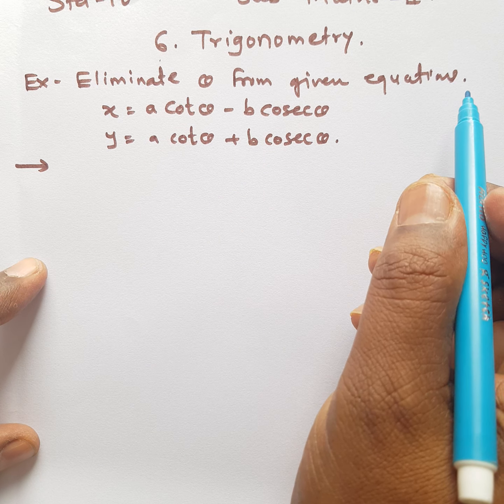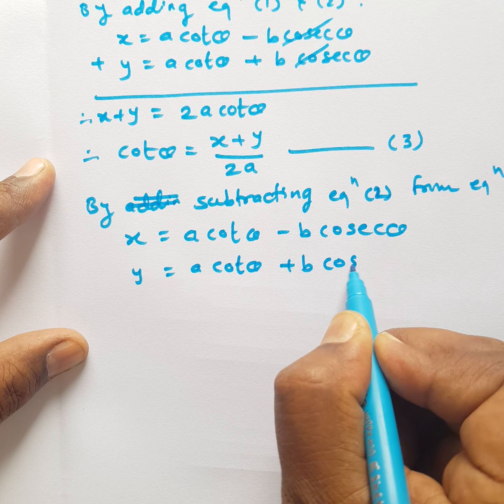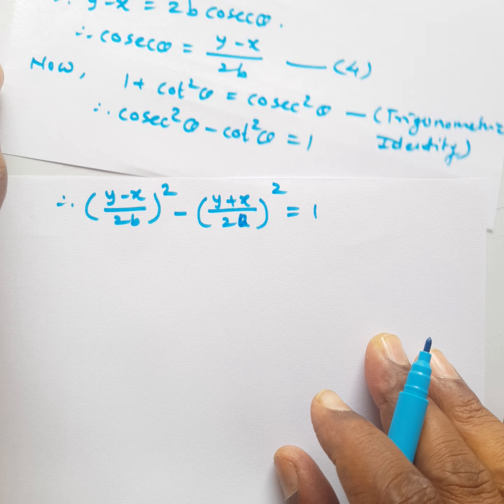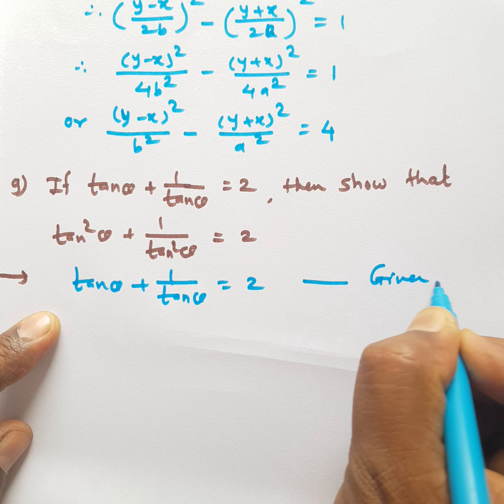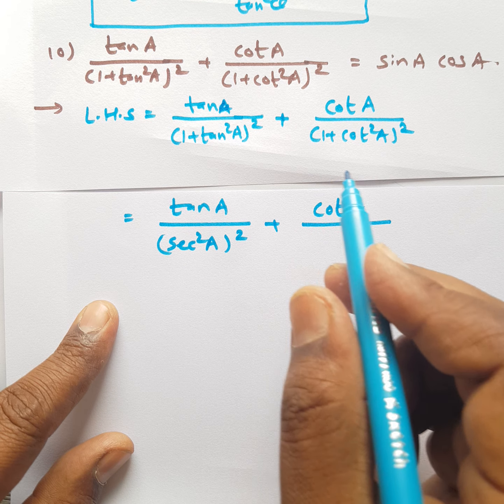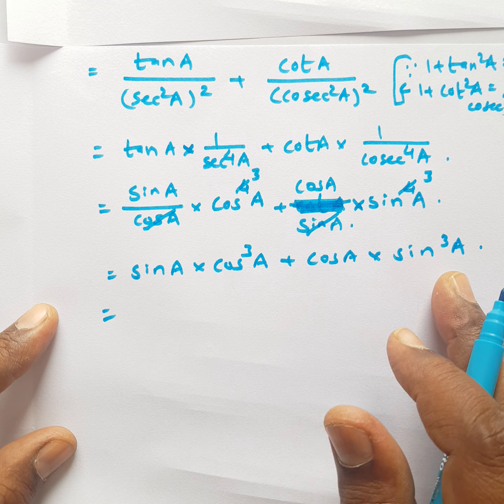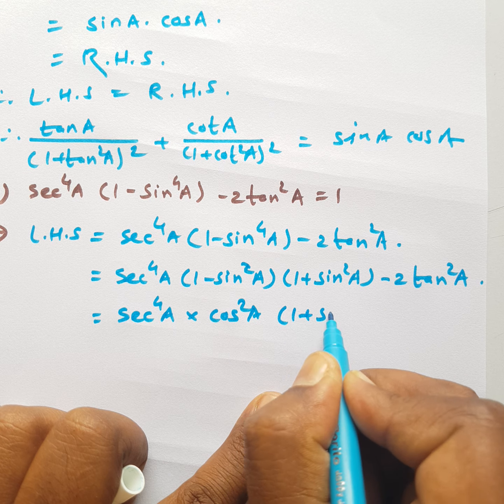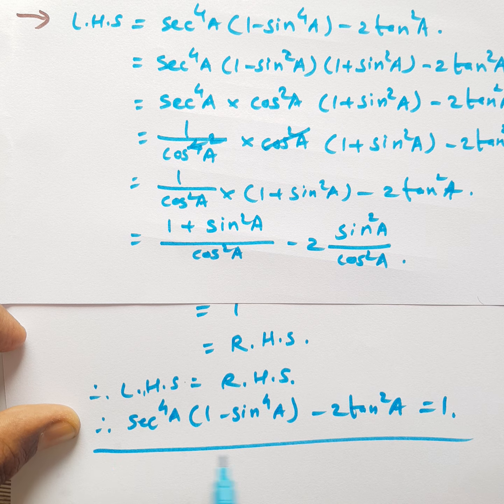Std.10 , Maths - 2 , Trignometry , Lecture - 5